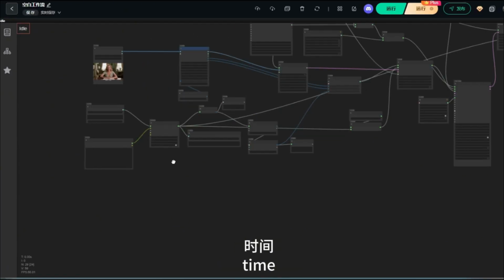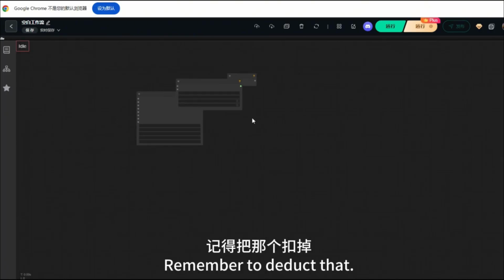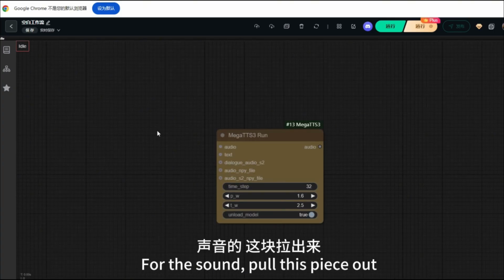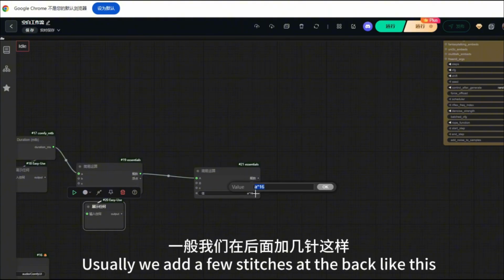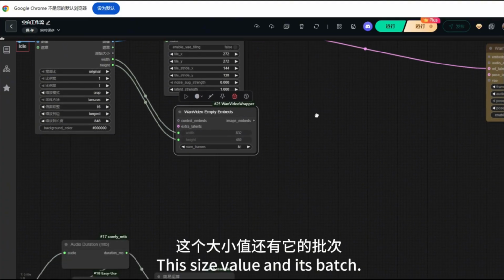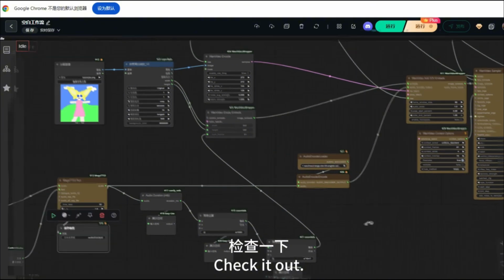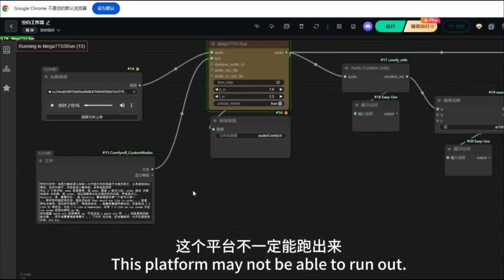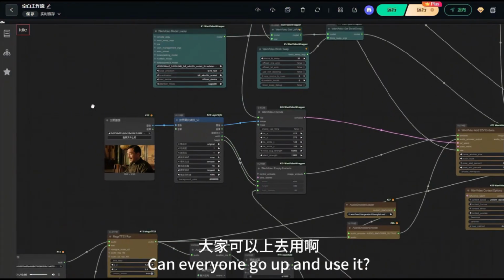Easily create digital humans who tell stories